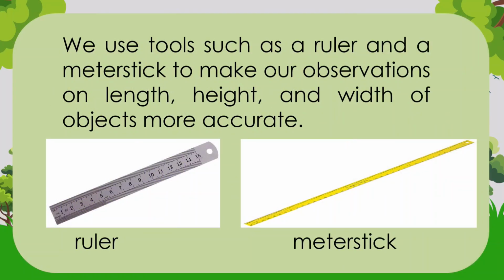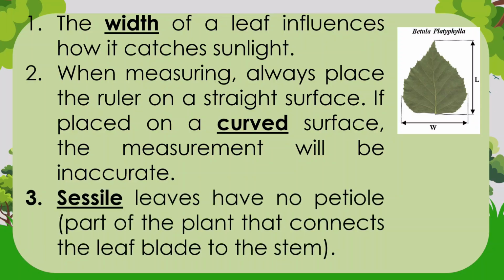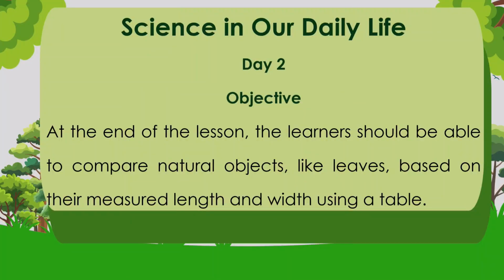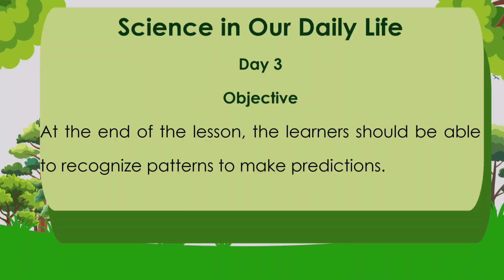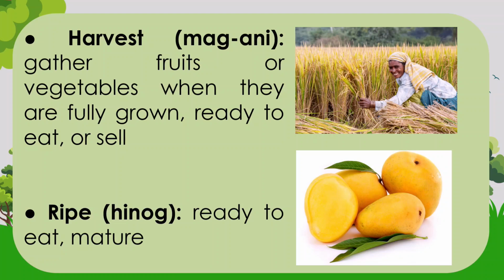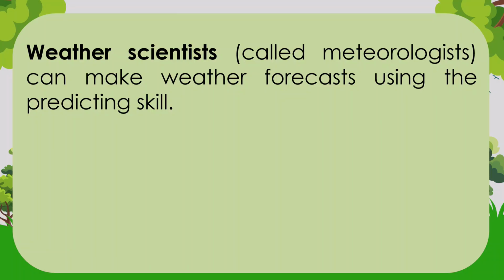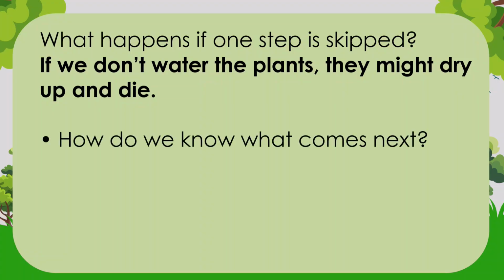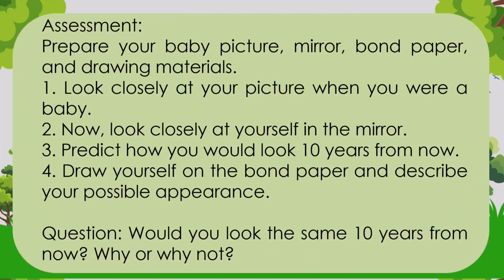SCIENCE 3 QUARTER 2 WEEK 2 REVISED K-12 SCIENCE IN OUR DAILY LIFE